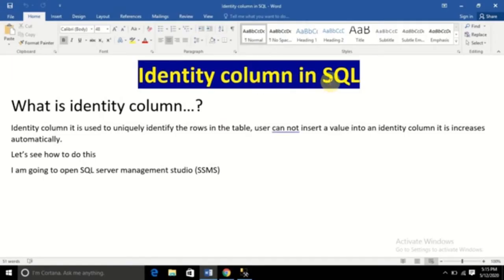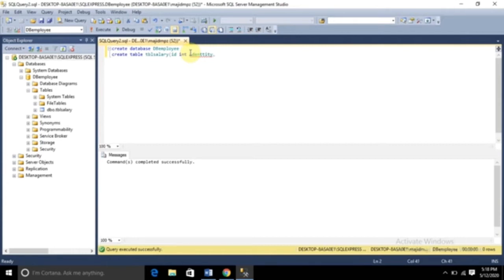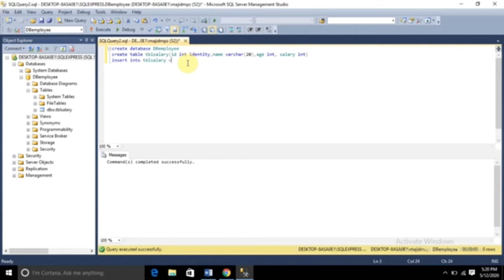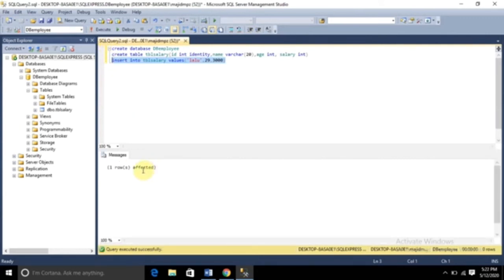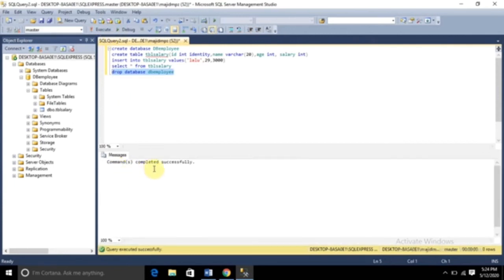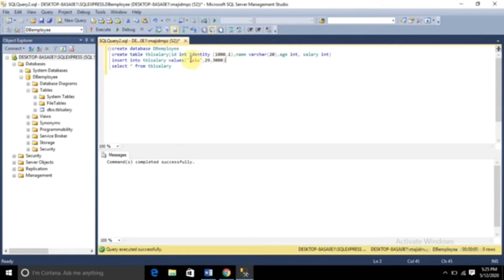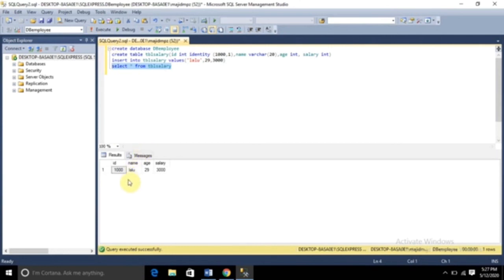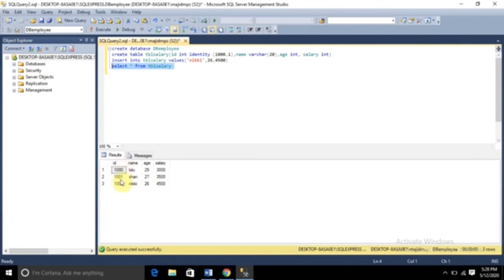SQL Part 10 Identity Column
What is the identity column SQL